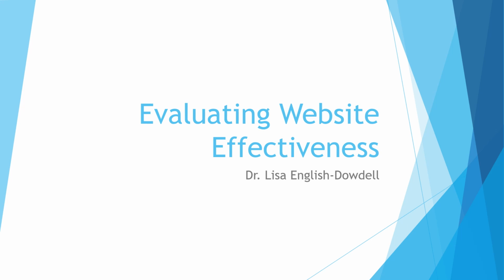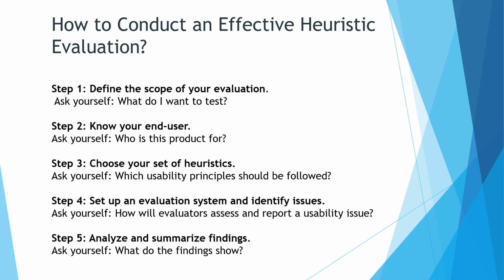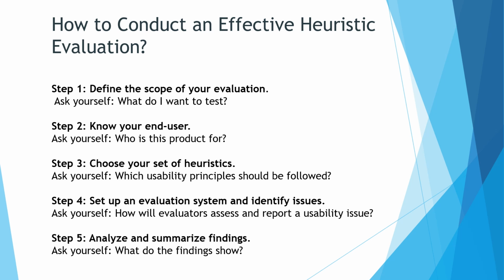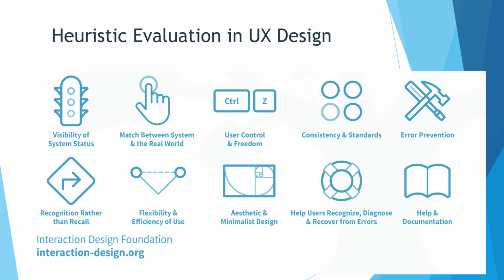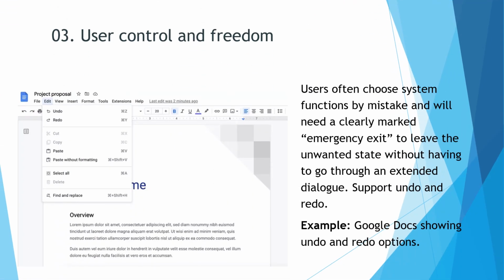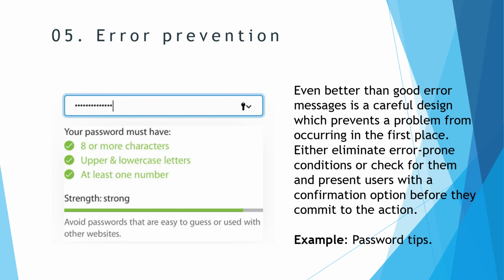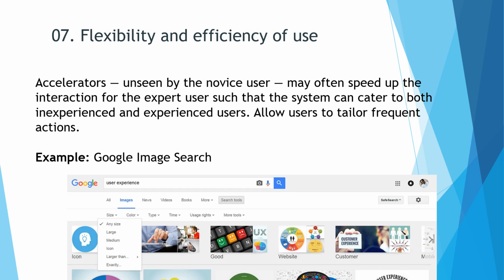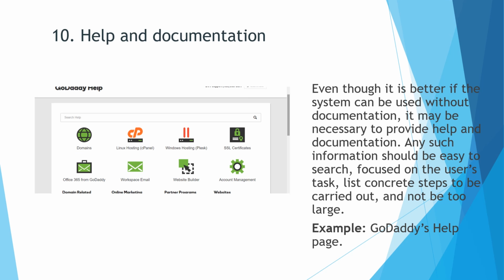What Is a Heuristic Evaluation? UX Design Explained with Nielsen’s 10 Usability Heuristics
Ever wonder how usability experts evaluate a website or app without actual user testing? In this video, we dive into Heuristic Evaluation — a fast, expert-led method for identifying usability issues based on established UX principles.

We’ll explore what heuristics are, how they differ from usability testing, and guide you through the step-by-step process of conducting an effective heuristic evaluation for web and mobile apps. You'll also learn about Nielsen’s 10 Usability Heuristics, including:

✅ Visibility of system status
✅ Match between system and the real world
✅ User control and freedom
✅ Consistency and standards
✅ Error prevention
✅ Recognition over recall
✅ Flexibility and efficiency of use
✅ Aesthetic and minimalist design
✅ Help users recognize and recover from errors
✅ Help and documentation